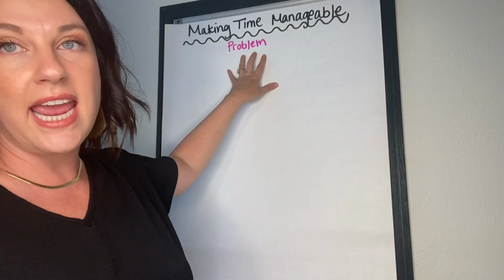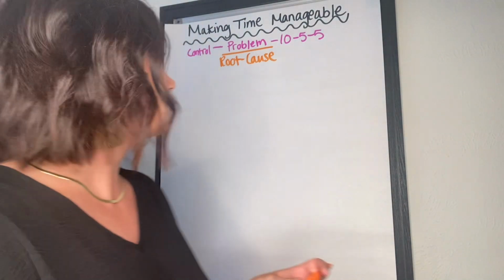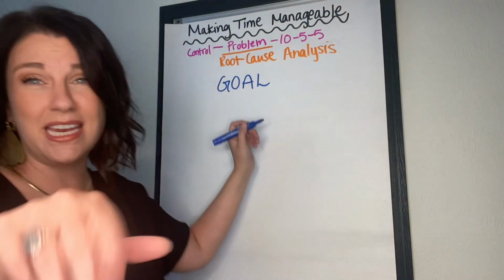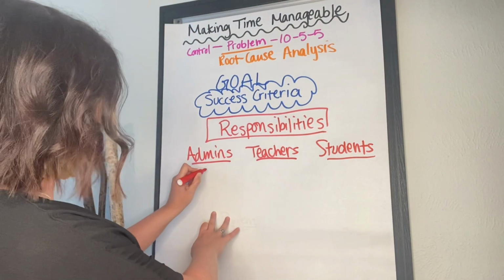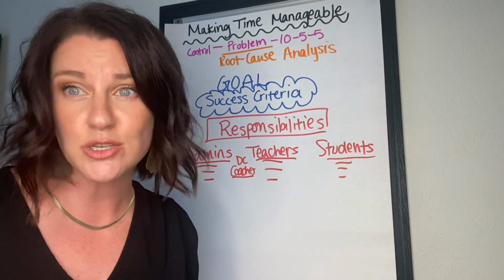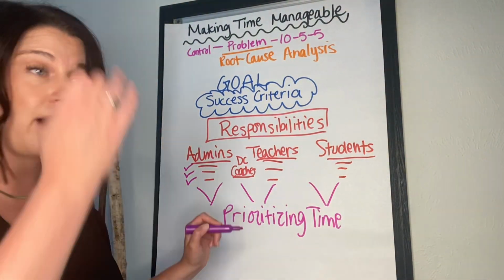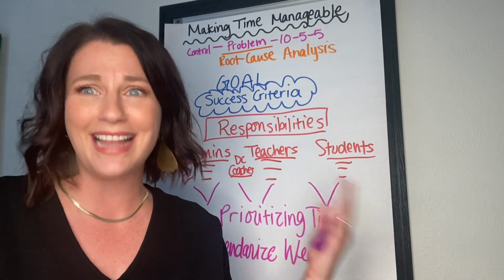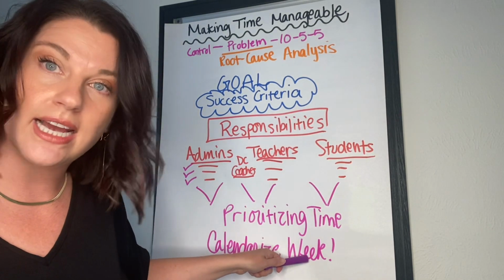Making Time Manageable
The last thing you want to do is start this school year off overwhelmed with time constraints.

Avoid the crash and burn of competing priorities by following my own method of making time manageable!